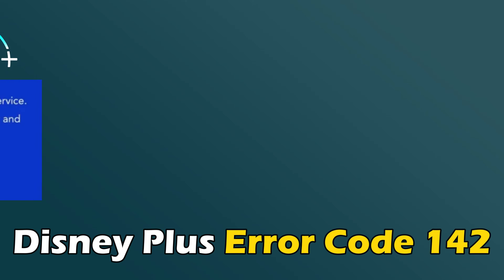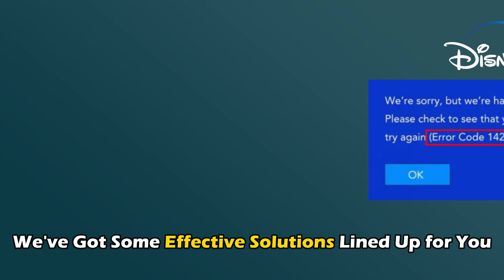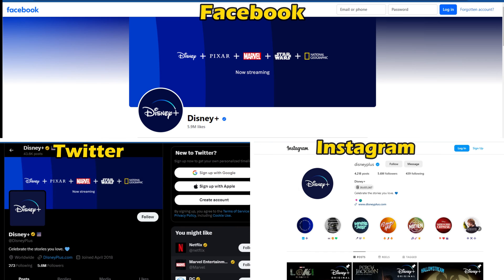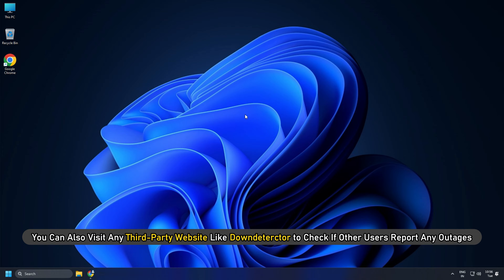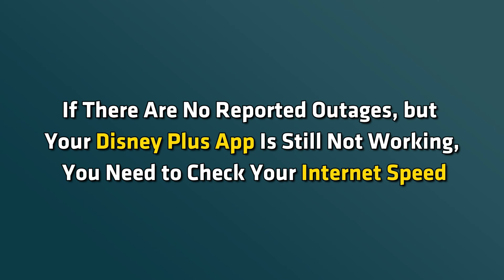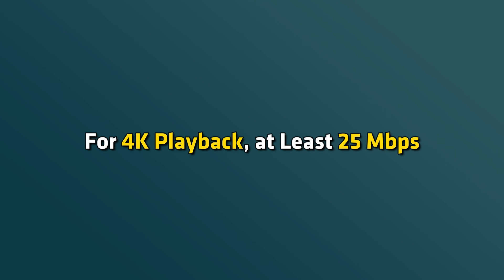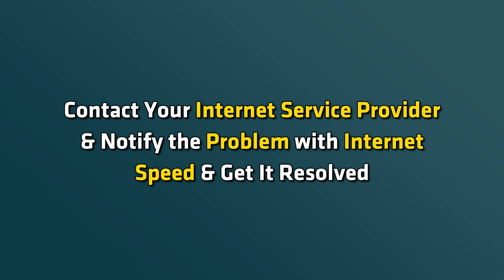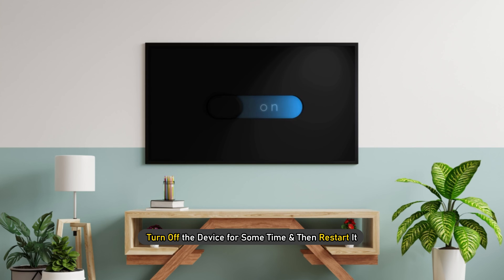How to Fix Disney Plus ERROR CODE 142 || Fix DISNEY PLUS Errors || DISNEY+ Error Code 142 [SOLVED]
If you've been experiencing the Disney Plus error code 142 and want to know how to fix it. In this video, we are going to show you how to solve this error easily.

Timestamps:
00:00 Intro
00:52 Check Server Status
01:24 Check Internet Speed
02:14 Restart Device